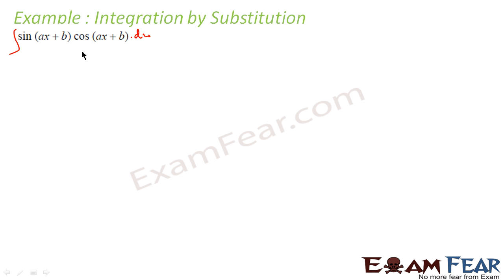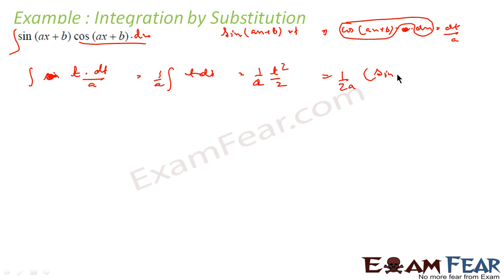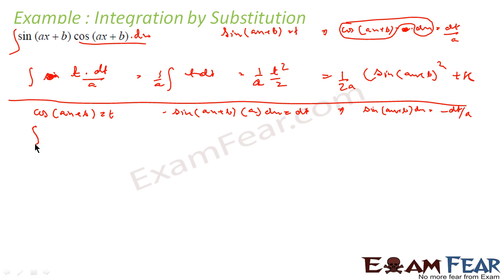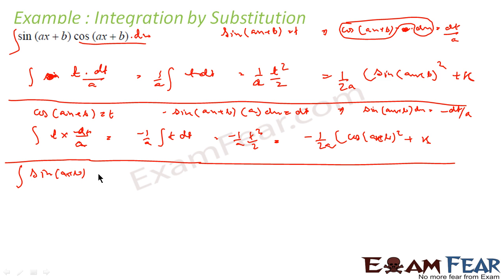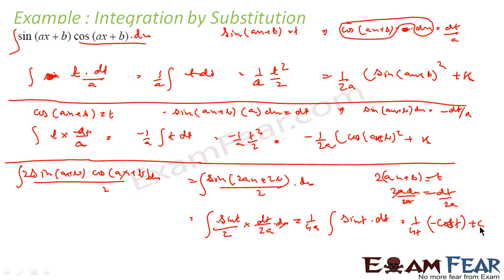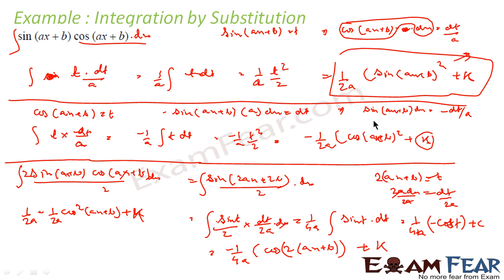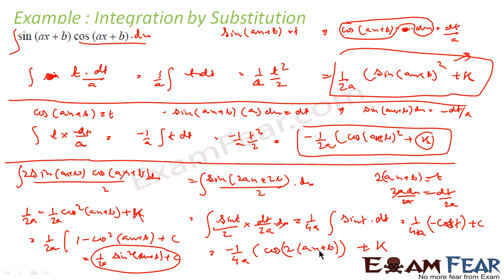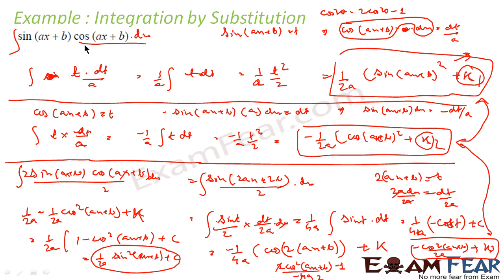Maths Integrals part 10 (Example: Integration by substitution) CBSE class 12 Mathematics XII